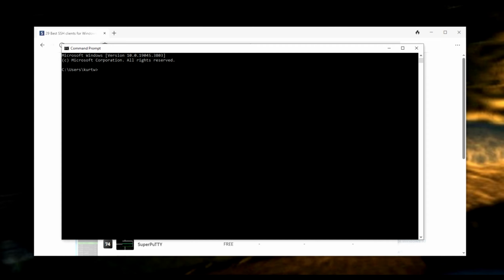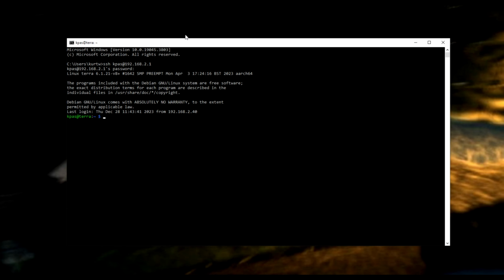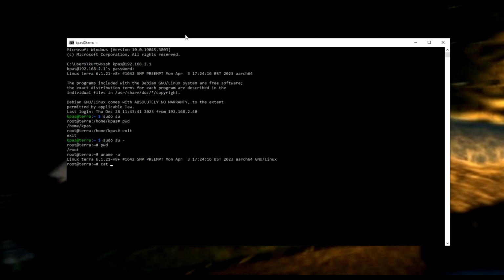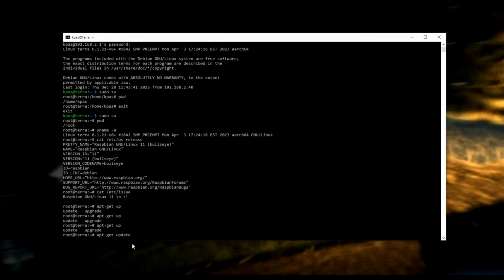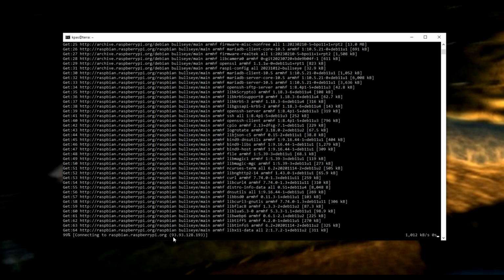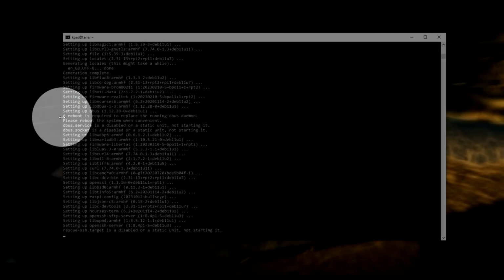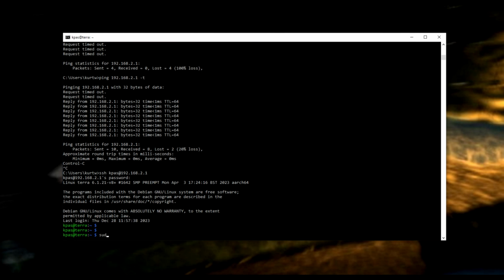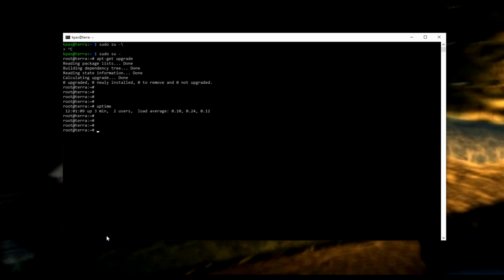Update packages on a Raspberry Pi using CLI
In this video, I demonstrate how to Update packages on a  Raspberry Pi using CLI.

Chapters:
0:00
01:08 SSH into the Raspberry Pi
03:23 APT-GET UPDATE command
04:23 APT-GET UPGRADE

Kurt